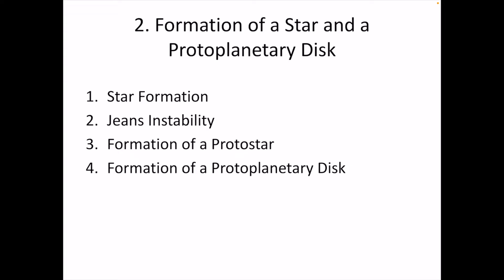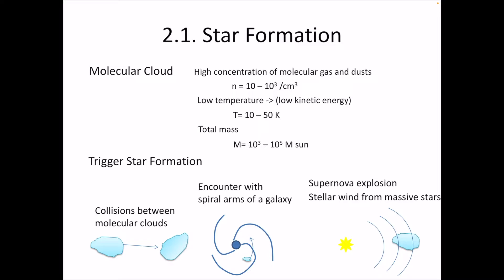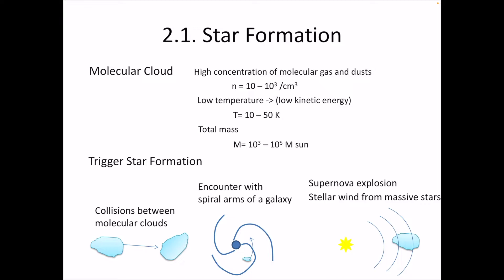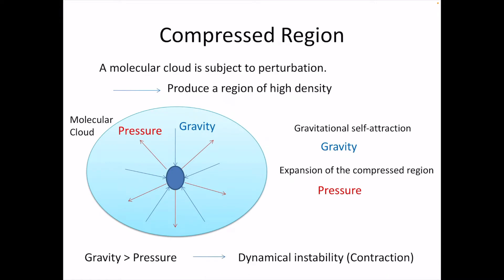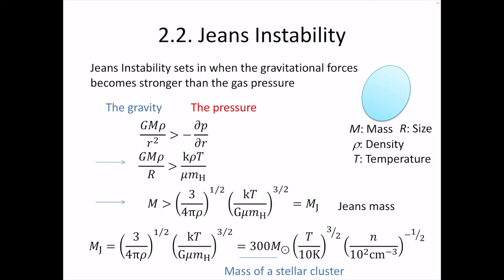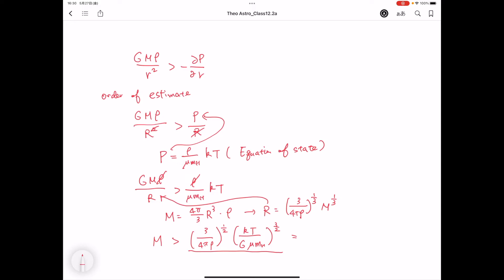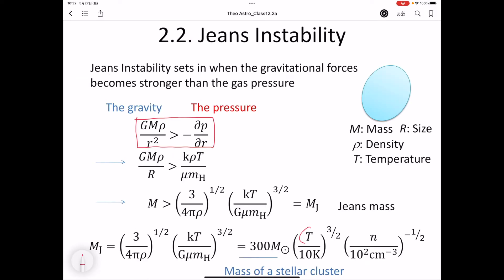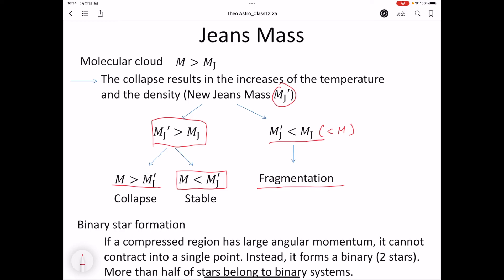III.2.1. Star Formation, 2.2. Jeans Instability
Stars form in a molecular cloud. Molecular cloud were discovered in the universe because they block background light of stars and make shadows in visible images. The low temperature and high density of a molecular cloud is ideal for formation of stars. Two competing forces of gravity and pressure are important to induce the contraction of a high density region of a molecular cloud. The Jeans mass is introduced in the lecture as a condition for the contraction.